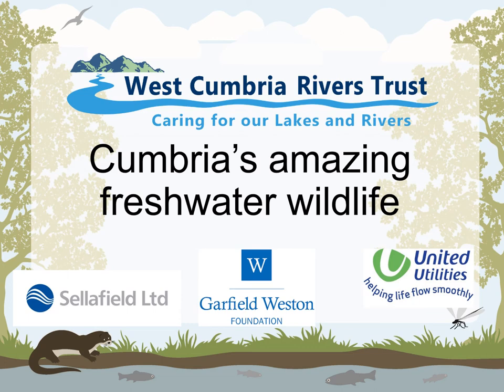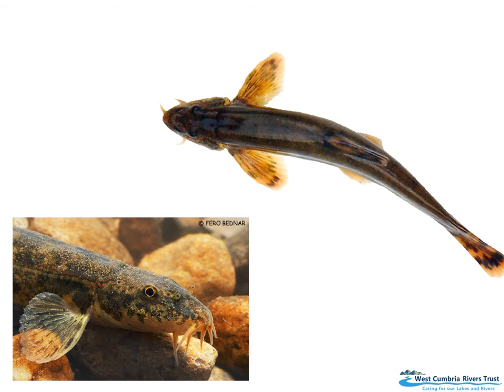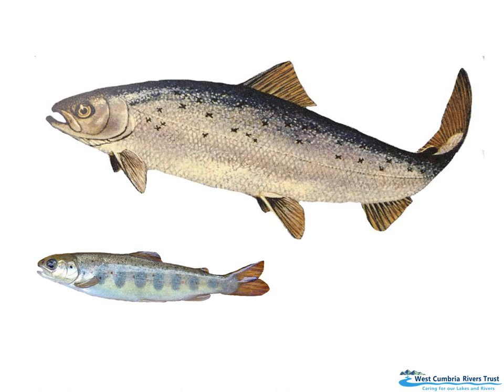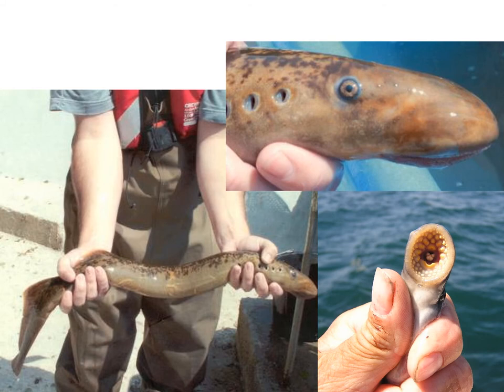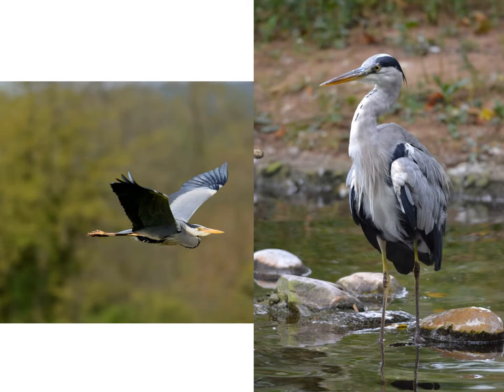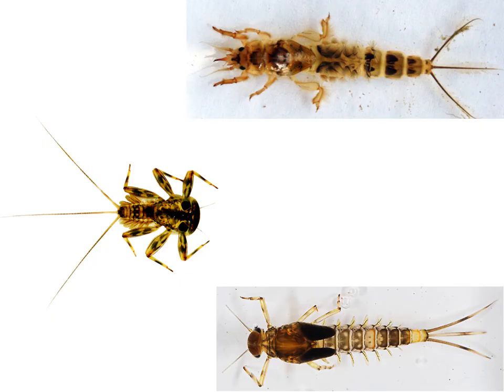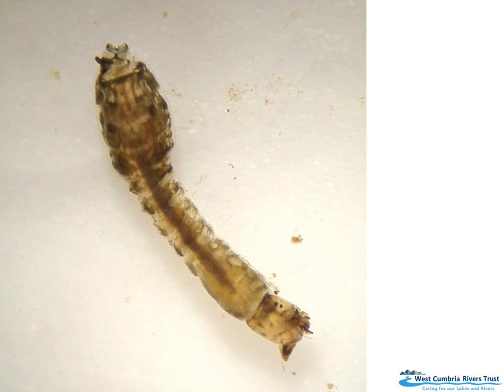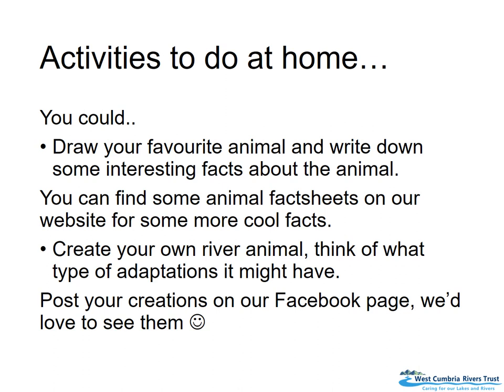River School, episode 2: Cumbria's Amazing Freshwater Wildlife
We can't come to your school at the moment so we're bringing our school sessions to your home. In this episode find out lots about the amazing freshwater wildlife found in West Cumbria.